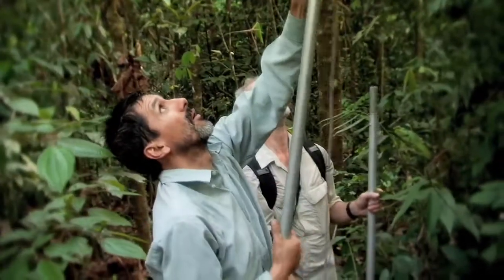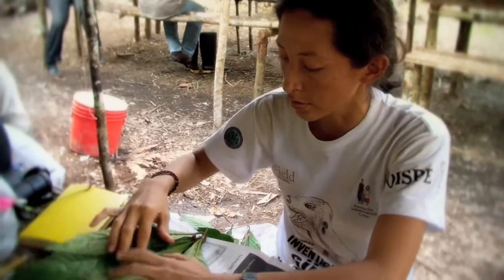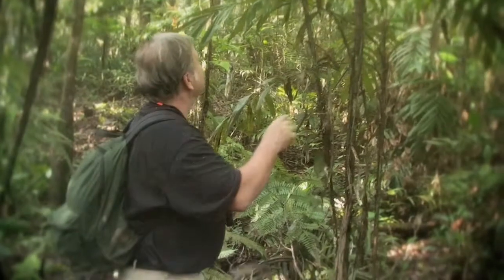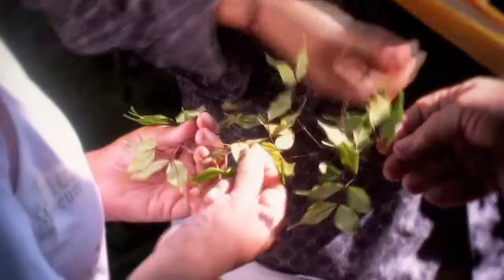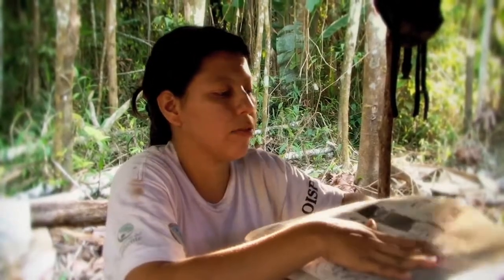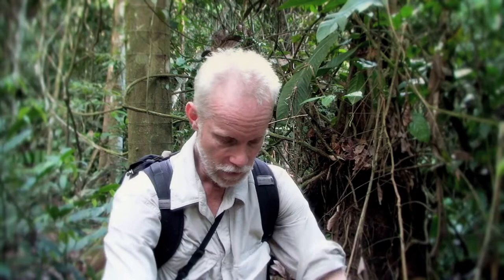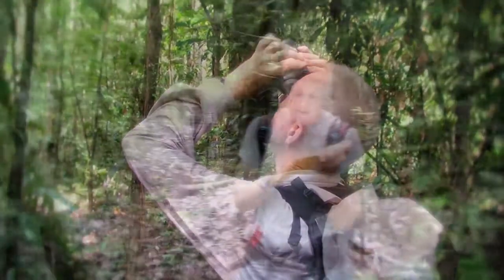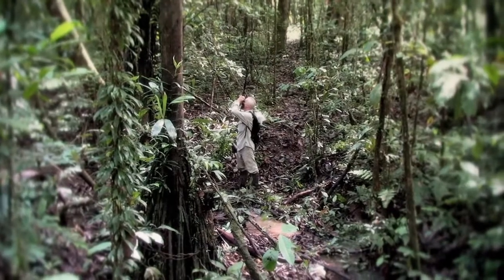Video 5 - Plants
The teams botanists demonstrate how they identify, collect, and prepare the staggering variety of tropical plants—including species new to science—that were found during the survey. This is the sixth installment in a ten-part series of video reports documenting The Field Museums expedition to the Amazon lowlands.

The Museums Rapid Inventory Program brings together biological and social information to create a roadmap for practical, long-lasting, and locally-supported conservation. During October of 2008, an international team of scientists led by Dr. Corine Vriesendorp of The Field Museum surveyed the Cuyabeno-Güeppí region of the Amazon Basin, which sits at the corner where Ecuador, Peru, and Colombia meet.

Be sure to check out Video Report #6 Fishes. at

For more about The Field Museums Rapid Inventory Program, please